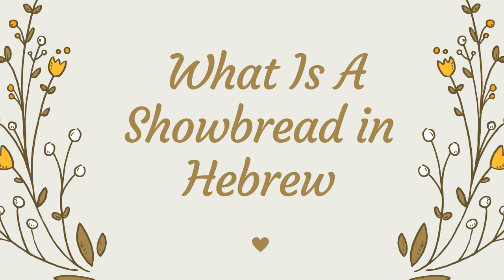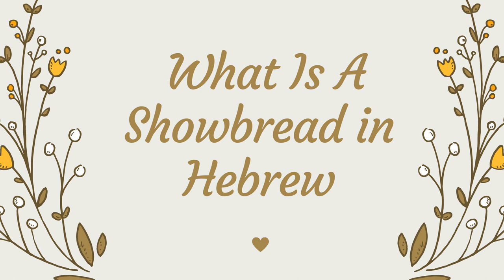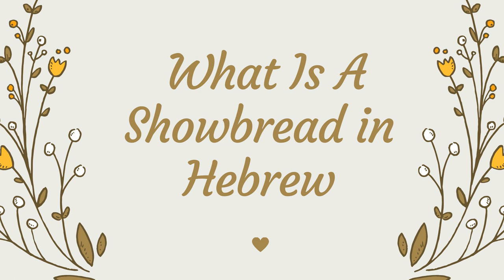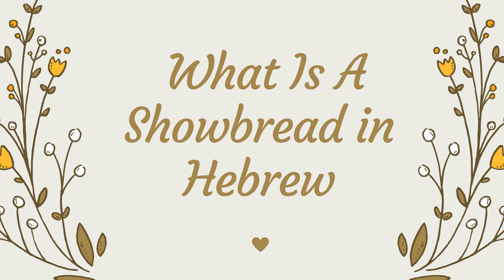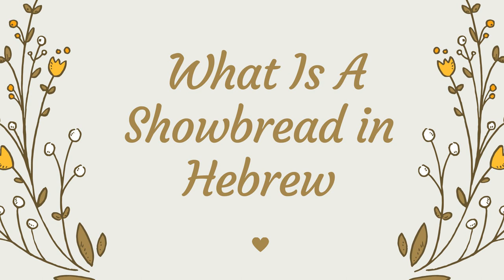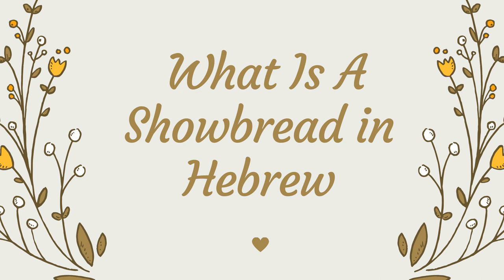What Is A Showbread in Hebrew?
What is the word for "face" in Hebrew and how does it connect to the term bread? What does the bible mean by saying that the Tetragrammaton, knew Moses Face to face? Join our daily conversation 🍒

Biblical Hebrew Links & Resources

Koltuv & Shalom